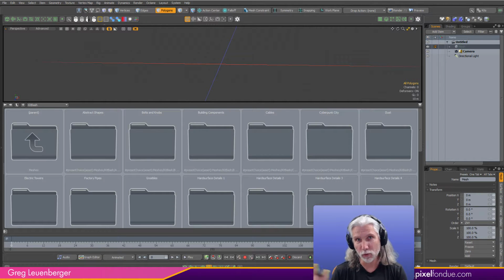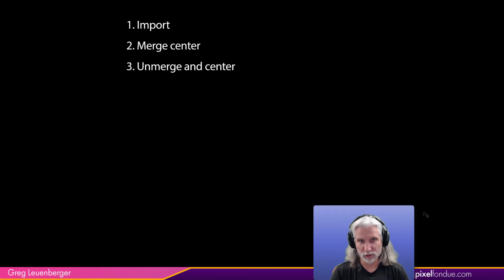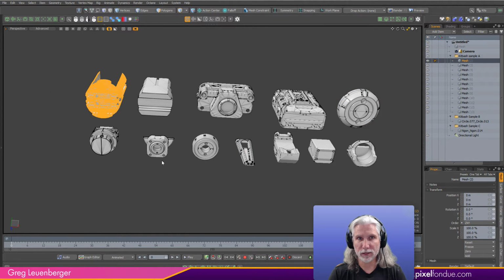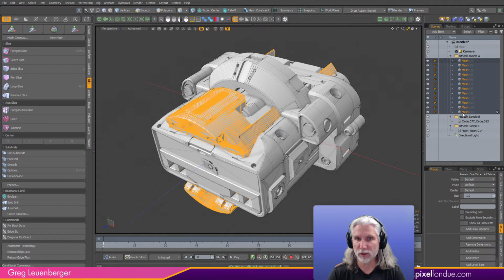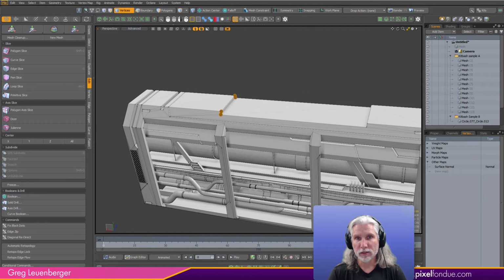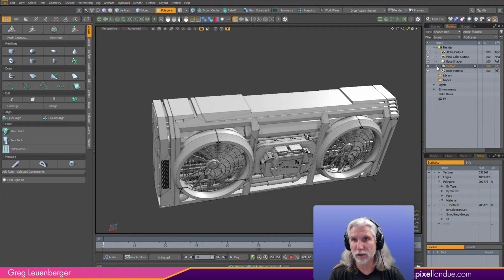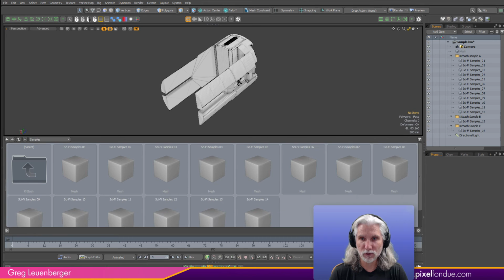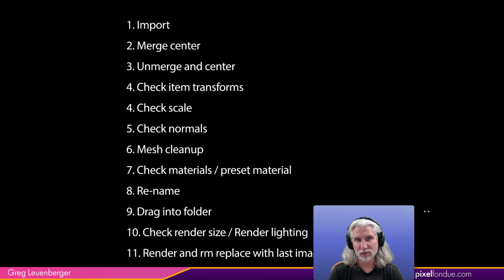MODO-up Your Kitbash Library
Prep your Kitbash purchases for Mesh Presets.

Mesh Preset Check List:

1. Import 2. Merge center 3. Unmerge and center 4. Check item transforms 5. Check scale 6. Check normals 7. Mesh cleanup 8. Check materials / preset material 9. Re-name 10. Drag into folder 11. Check render size / Render lighting 12. Render and rm replace with last image